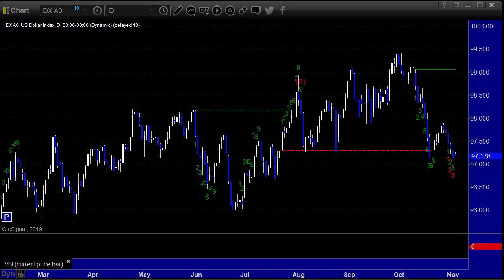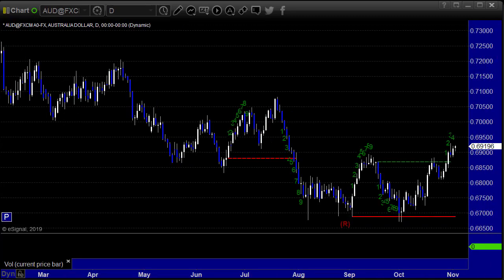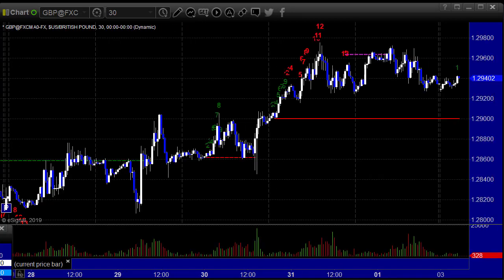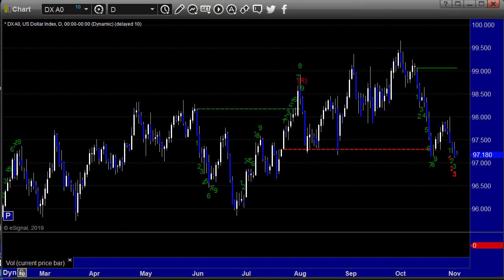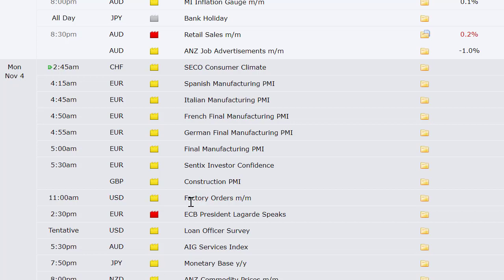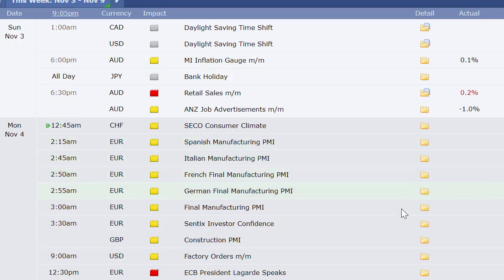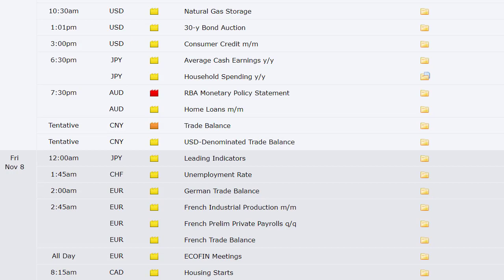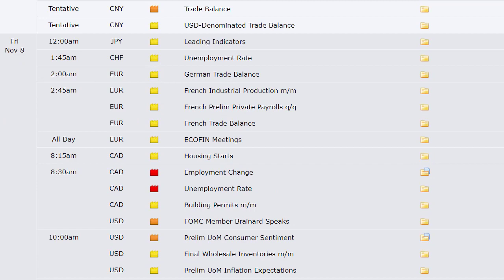Forex Trading: Economic Roadmap and Index Preview for the Week of November 3, 2019